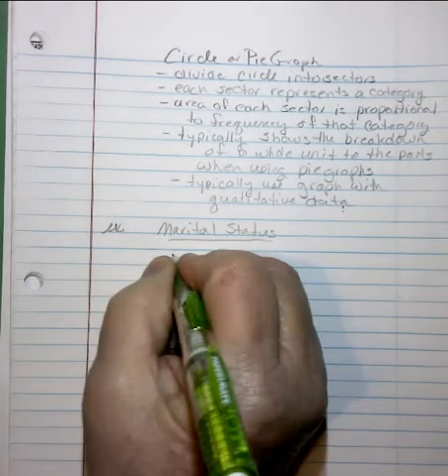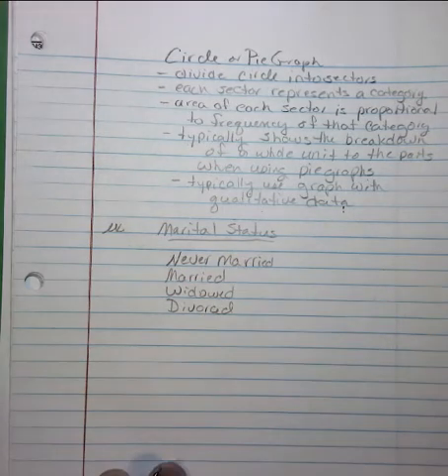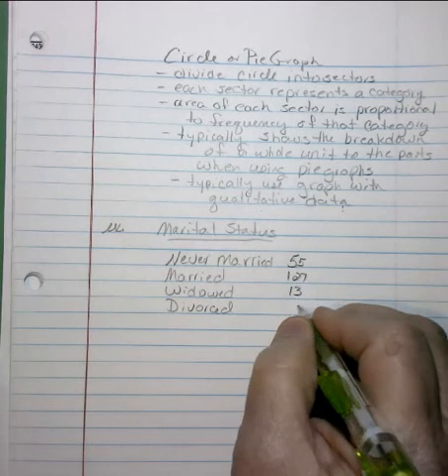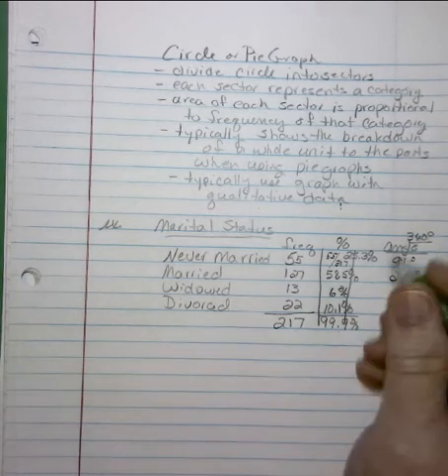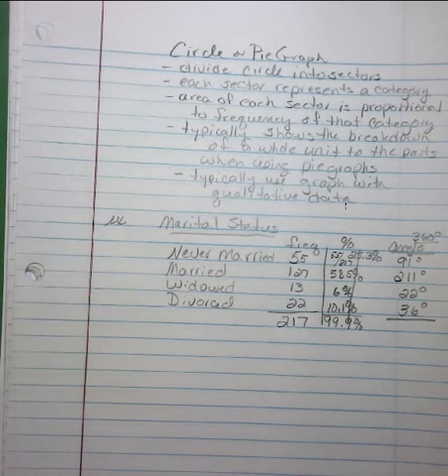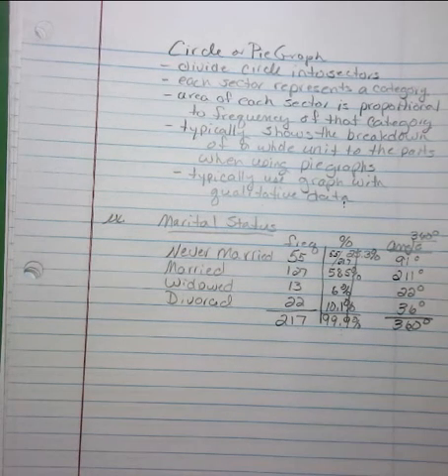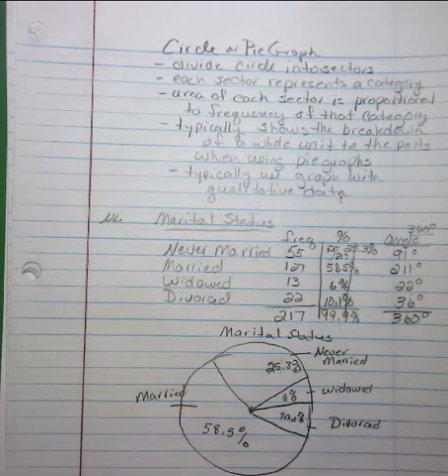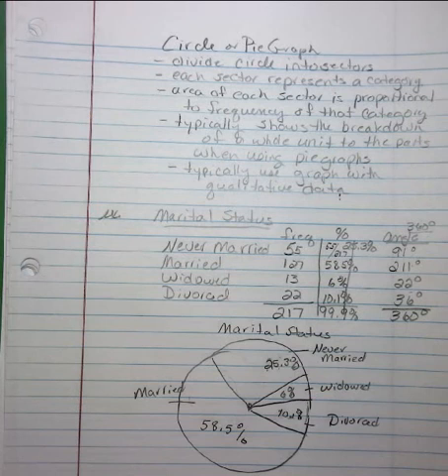Circle graph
Demonstrates how to create a pie graph